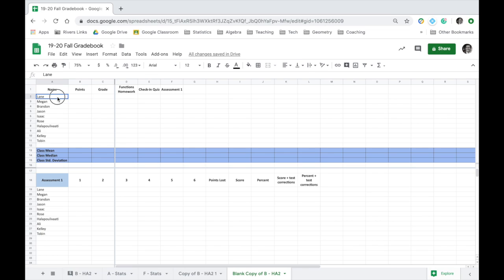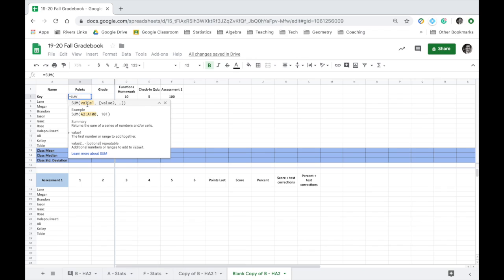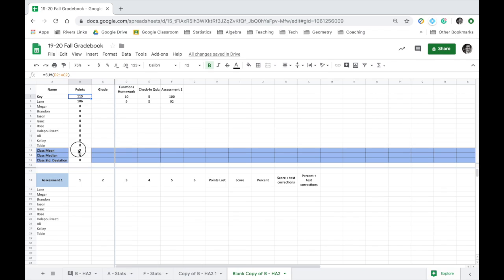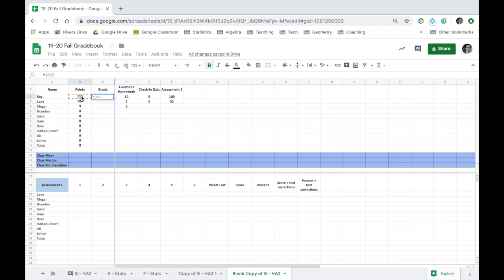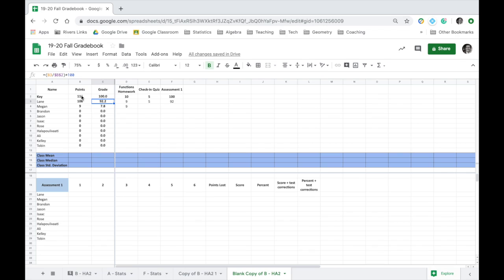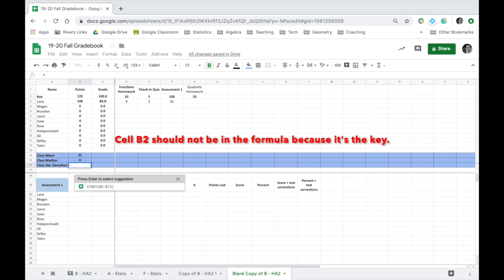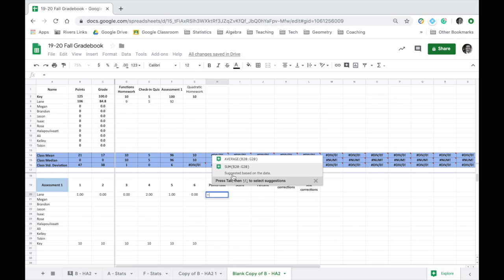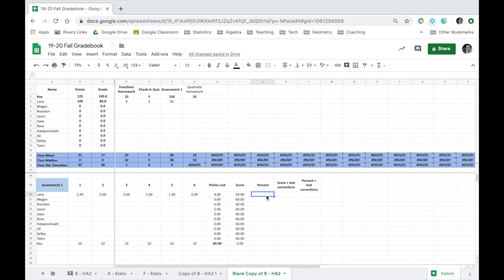Use Functions on Google Sheets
Do you want the computer to do the busy work for you? Here are some tips and tricks showing you just how to do that.